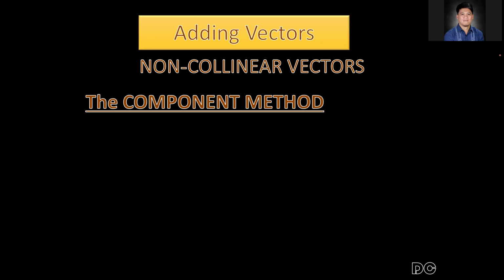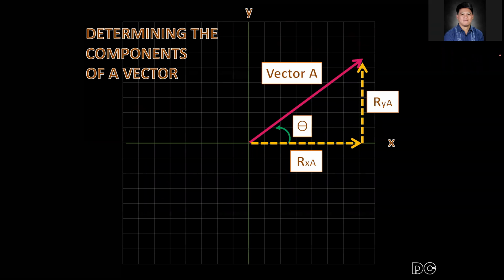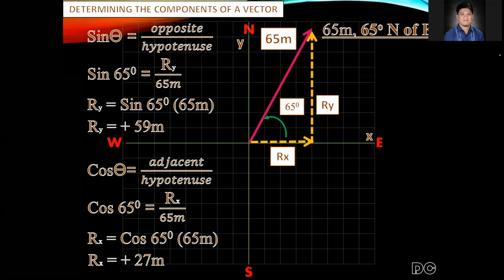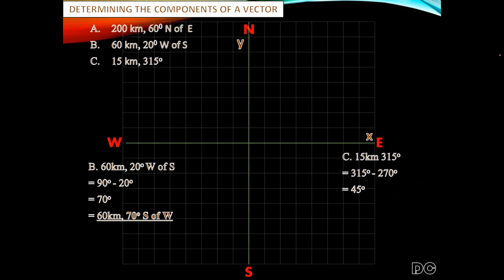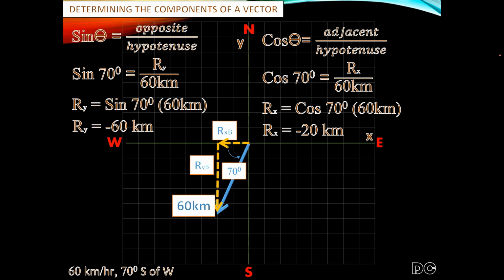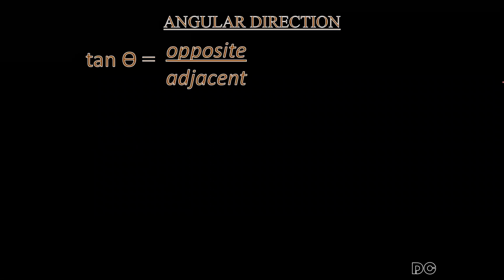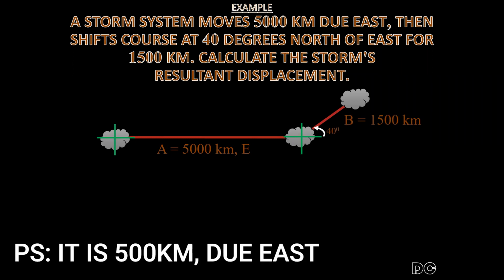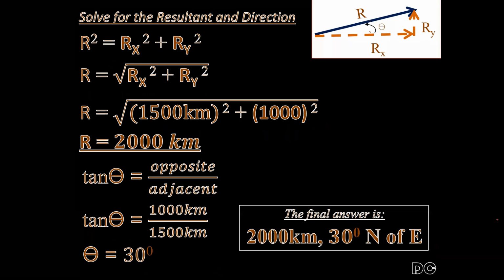The Vector Part II